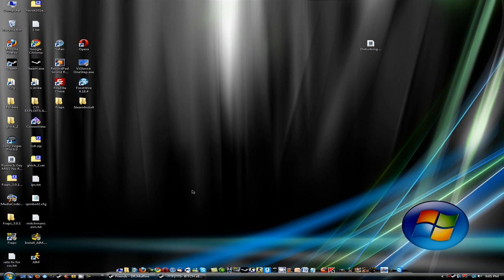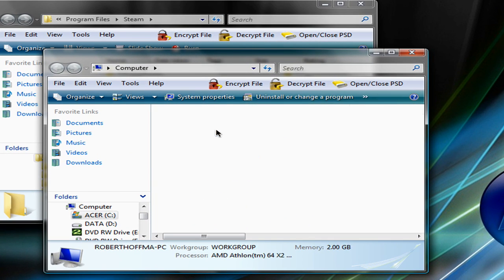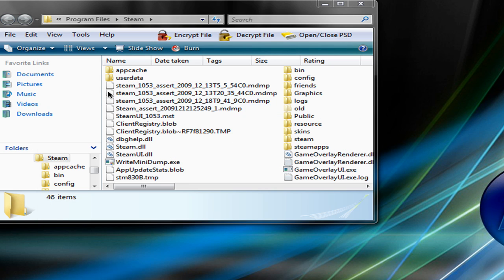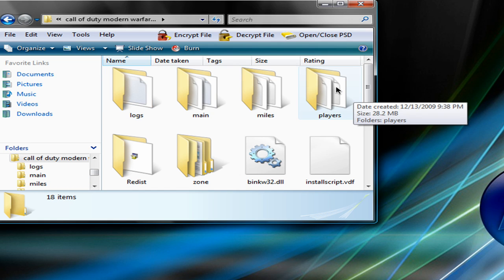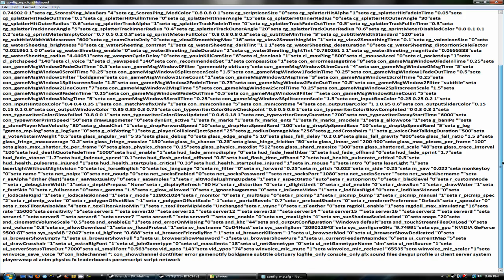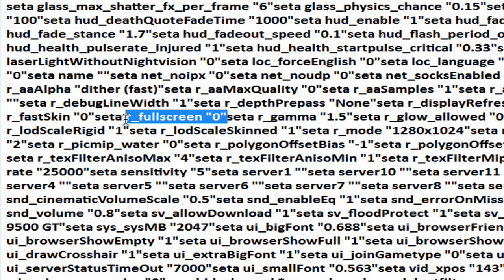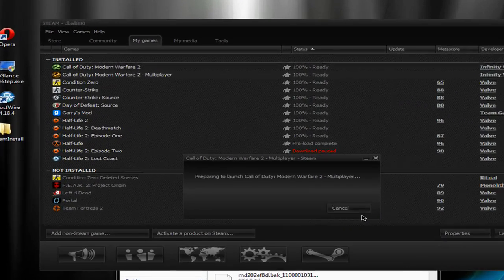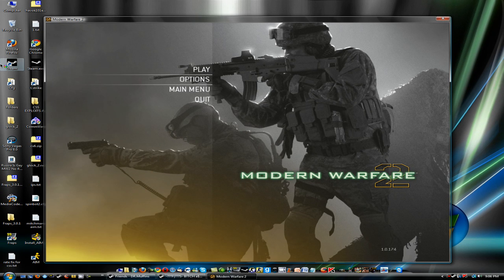How To Play Modern WarFare 2 In Windowed Mode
No links and remember the r_fullscreen 1 is fullscreen when set to 0 its in a window.
So Rate Comment And  Subscibe :) !!!